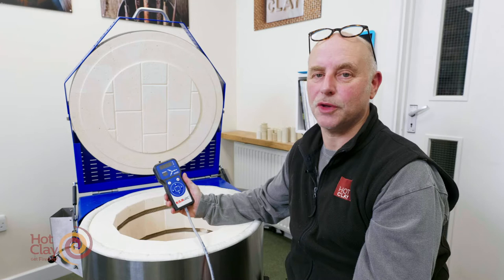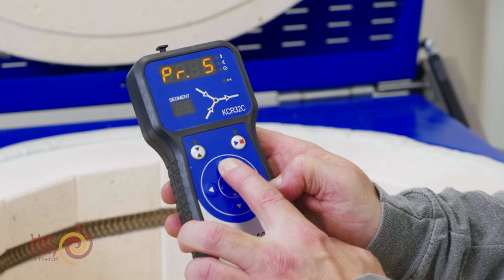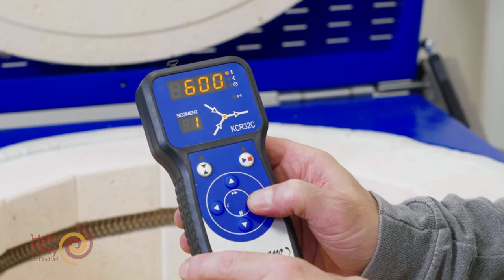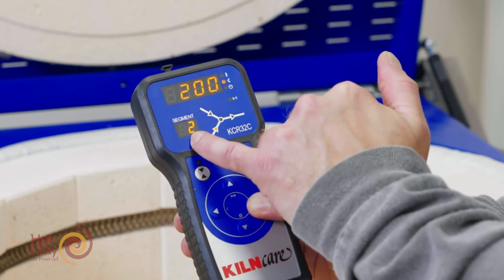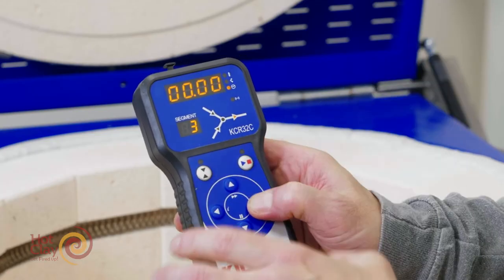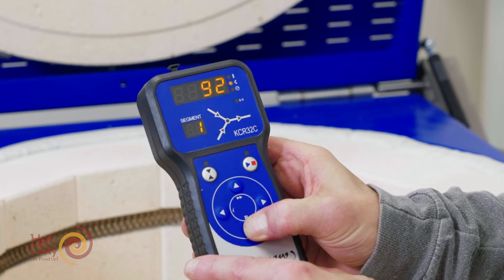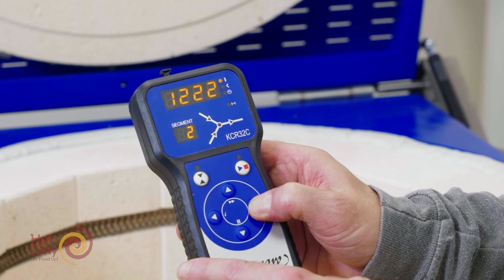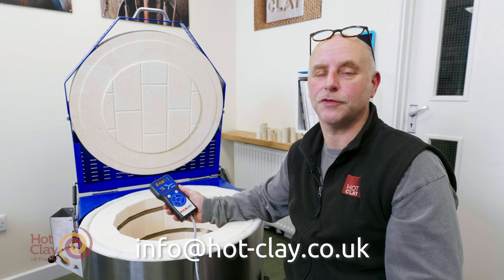How To: Kilncare KCR32C Controller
Let Hot Clay's Mike talk you through how to use the KCR32C controller.